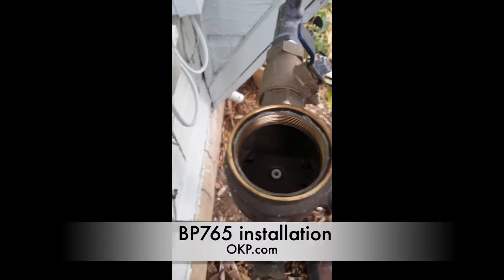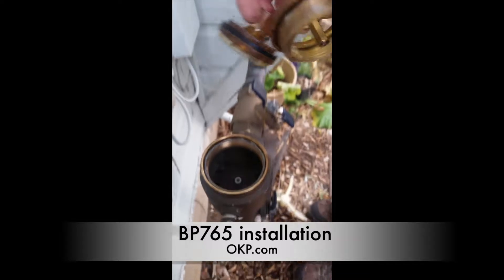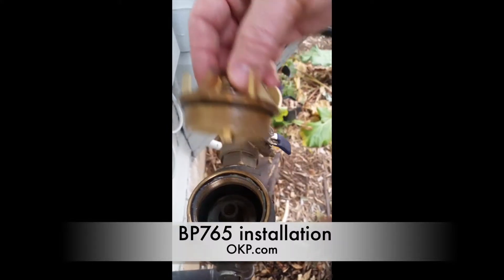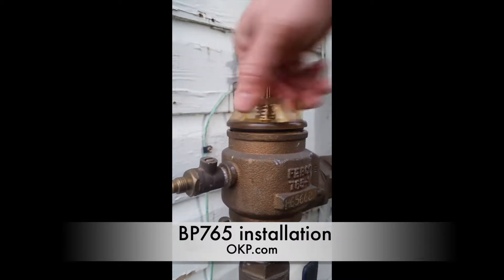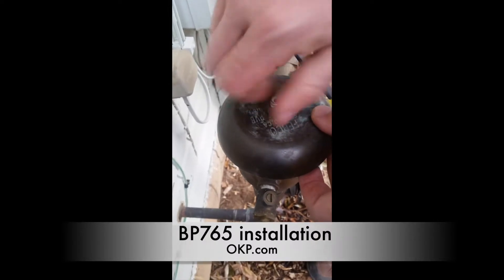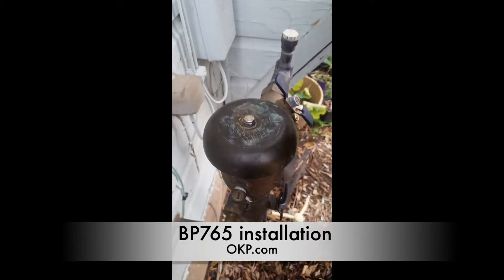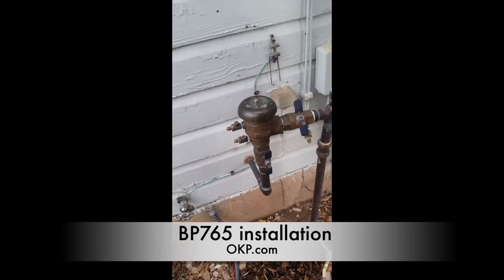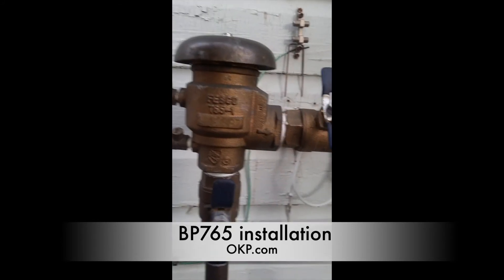How to install Febco 765 Bonnet Poppet Repair Kit 1" & 1-1/4" Vacuum Breakers & Backflow Preventers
Features:
• This video instructions how to install the Bonnet Poppet Repair Kit for Febco 765.
•We provide the heavy-duty construction and "freeze plug" design of the Series 765, and offer a lifetime warranty on the bronze valve body of the 1⁄2" through 1-1⁄4" models.
•Prevents freeze damage to the bronze body and limits damage to internal components.
•Reduces check valve fouling and chattering.
•Vandal/tamper-resistant brass canopy and test cocks.
•Engineered plastic and brass internal parts resist chemical and mineral deposit build-up.